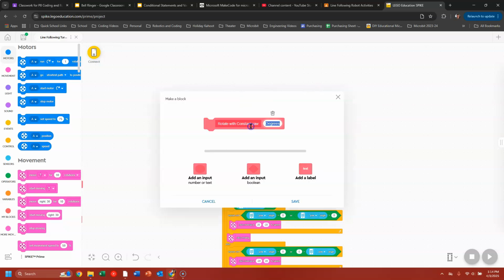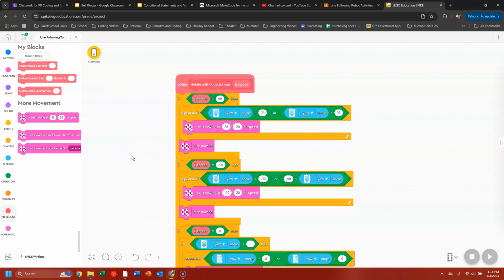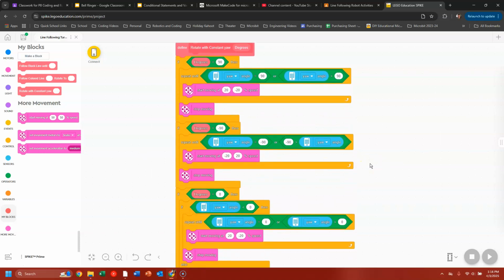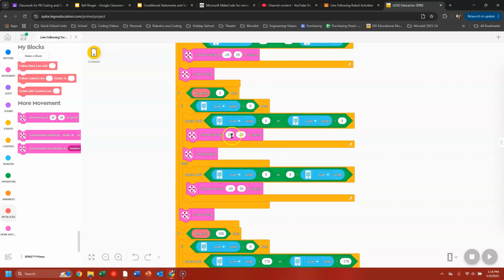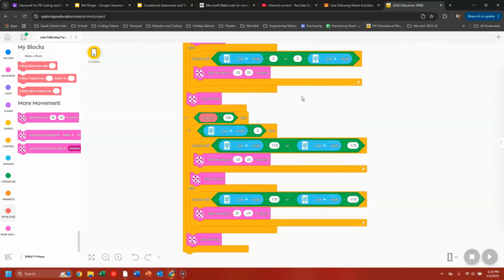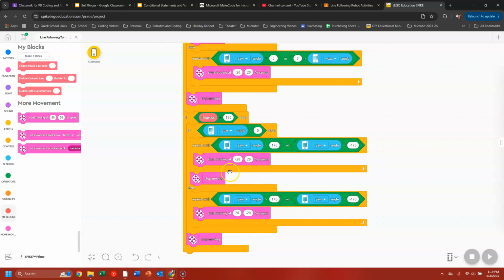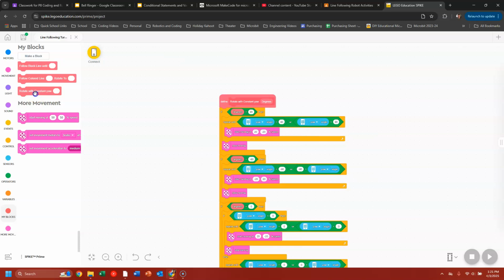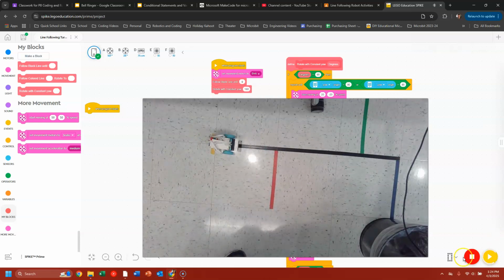Advanced Turning Constant Yaw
Learn how to turn accurately without zeroing out the yaw.   This is great for when you need to make 0, 90, 180, and -90 degree turns.